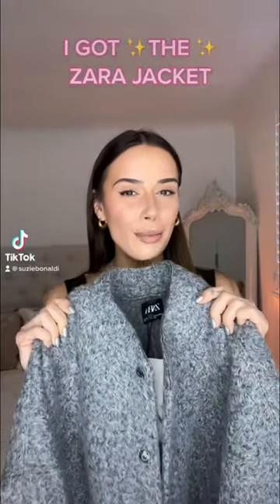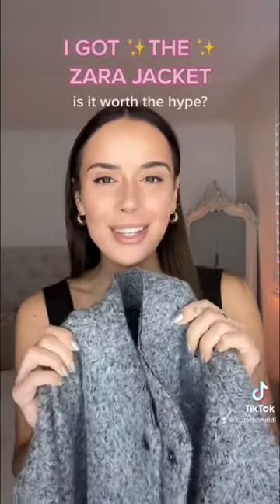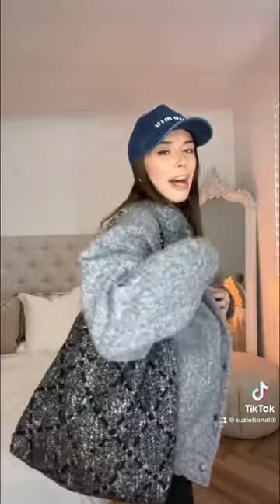Trying ✨ THE ✨ VIRAL Zara jacket. Is it worth the hype???